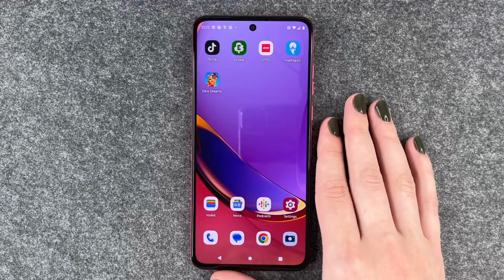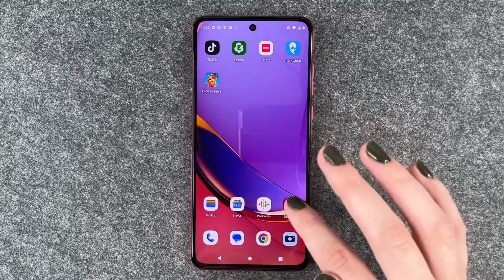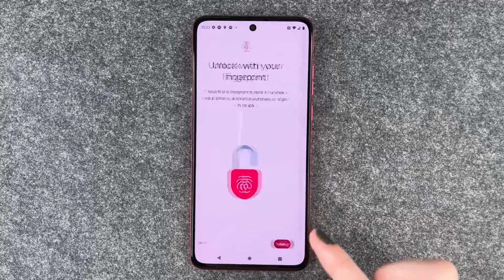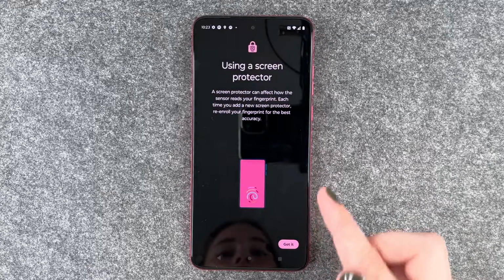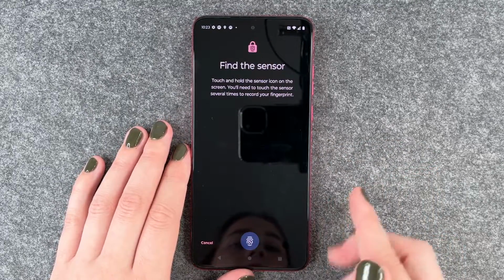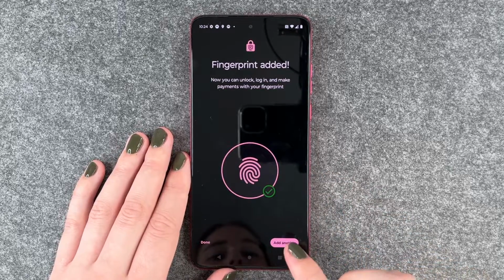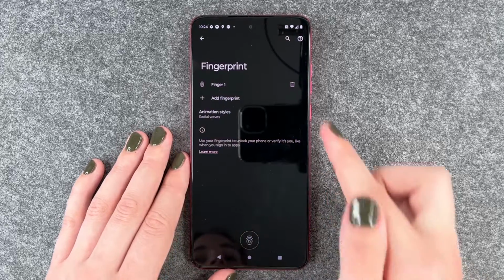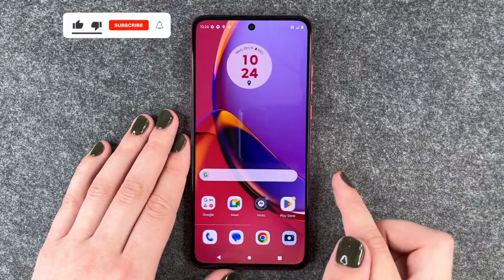Motorola moto g84 5G - How to set up Fingerprint • 📱 • 👆🏼 • 🔐 • Tutorial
Do you want to set up a fingerprint ID on your Motorola moto g84 5G, so you can unlock it? Together, we will take a look on how that works. The Moto g84 5G recognizes your dactylogram via the sensor and unlocks itself for your use. All for your security.
Have fun setting up your fingerprint and enjoy the video!

Another tip: Be sure to "save" several fingers so that you always have an alternative for unlocking, for example, if you lose a finger or forget it at home... 😉
Have fun with our video! 🙌🏼